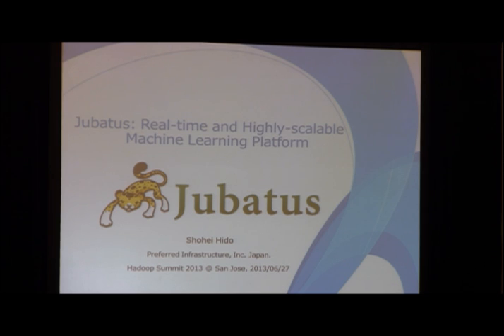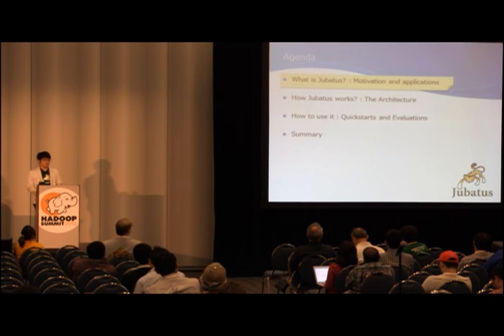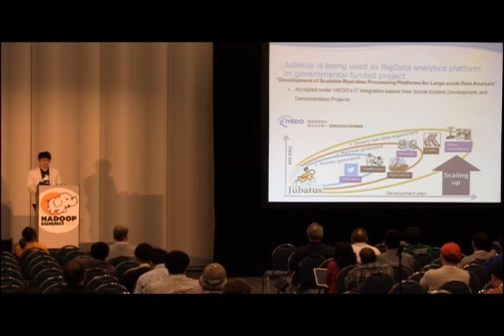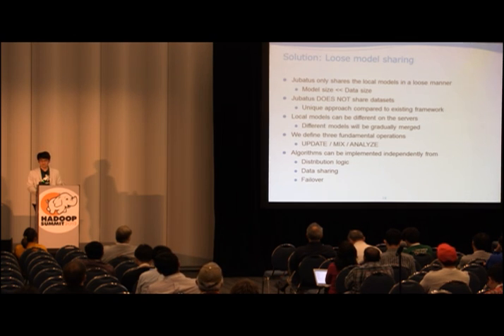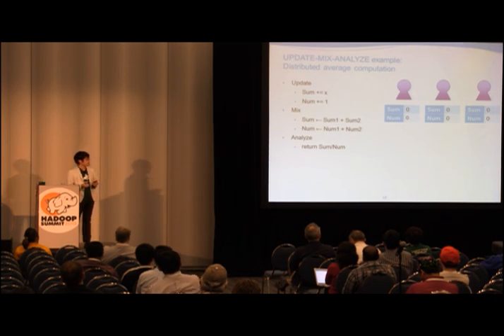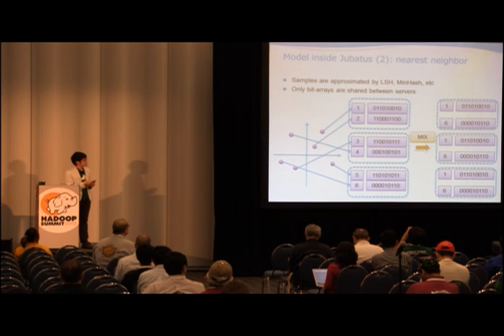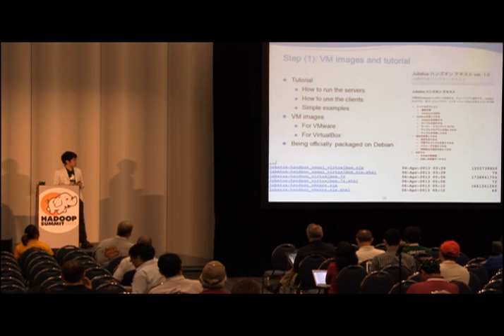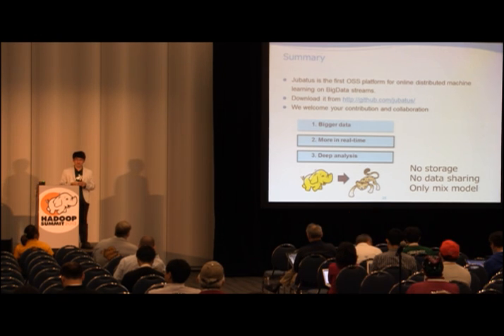Jubatus: real-time and highly-scalable machine learning platform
Real-time analytics relates to many critical applications with Big data. Machine learning is a set of computational algorithms for understanding data and predicting the future for accurate decision making. Thus both will be the key factors in Big Data analytics. Though Hadoop-based frameworks such as Mahout are available, there was no framework for distributed AND real-time machine learning. The difficulty lies in the integration of online algorithms and distributed ones since online computation contradicts with distributed environment. Jubatus is the first OSS platform for scale-out deep analytics on Big Data. It efficiently realizes distributed and online machine learning by using three fundamental operations. The key is to share not data samples but only trained models between the servers by MIX operation to achieve both high scalability and fast convergence. UPDATE and ANALYZE correspond to model training and applying, and they work locally on each server so that adding more servers linearly improves the throughput. Jubatus is being used in an official service for reselling Japanese tweets taken from Twitter?s Firehose stream. We expect that Jubatus applications will expand into other areas involving bigger and faster data such as healthcare image analysis, IoT/M2M sensors, and network security. for more details.